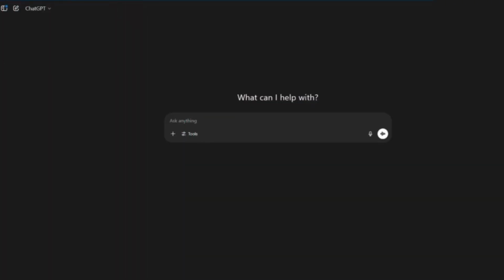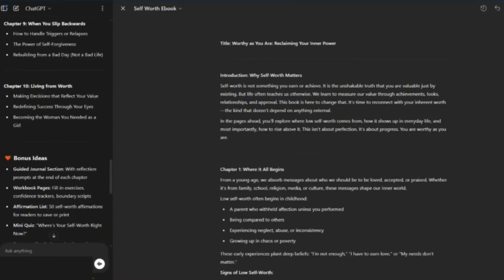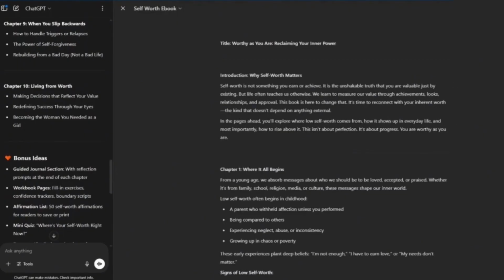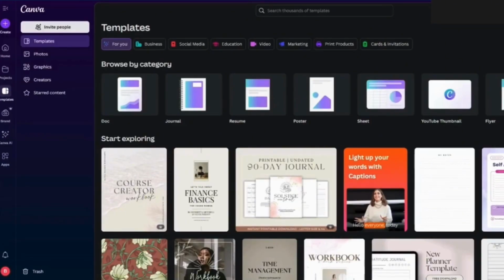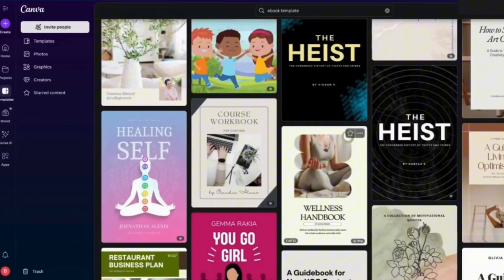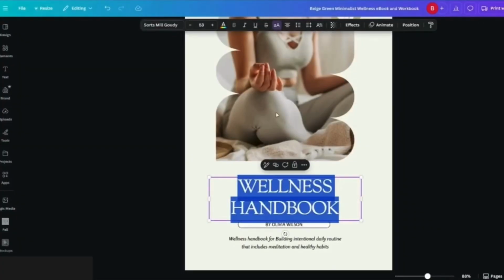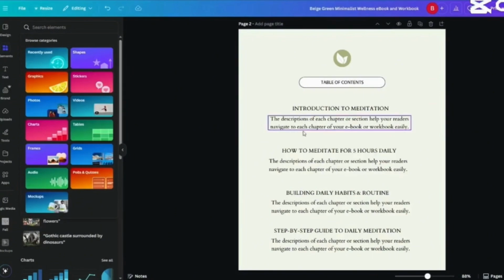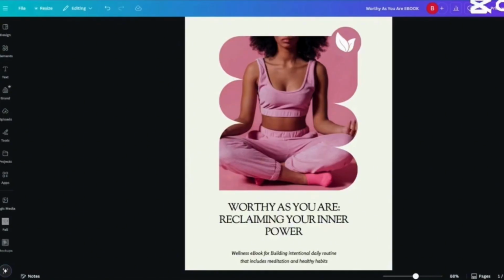Write Your First Ebook with ChatGPT in under 10 Minutes (No Skills, No Cost)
Learn how to make money with ChatGPT by creating & selling digital products for beginners. Write a profitable ebook in 10 minutes and earn passive income — no tech skills needed.

In this step-by-step tutorial, I'll show you exactly how to write an ebook with ChatGPT in under 10 minutes — without being a copywriter, without tech skills, and without wasting months on products that won't sell.

I've been selling digital products online since 2009 and replaced my electrician's job and now helping others.

What you'll learn:
✅ How to write a profitable ebook using ChatGPT (in 10 minutes flat)
✅ How to design a professional ebook in Canva with free templates
✅ Where to sell digital products online — Etsy + Gumroad walkthrough
✅ How to price your ebook for passive income success
Whether you want an AI side hustle, a digital products business, or a way to earn your first $5K online — this system works for complete beginners.

👇 Grab "Your First 5K Digital Blueprint" and Have your first digital product ready to sell by tomorrow 🔗